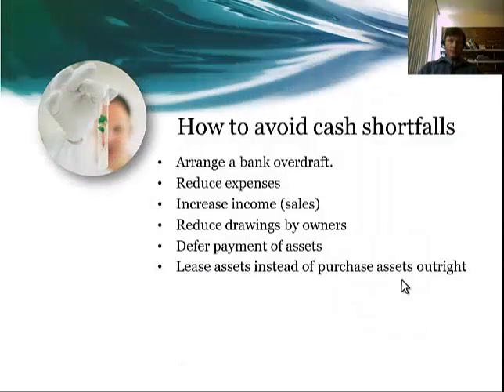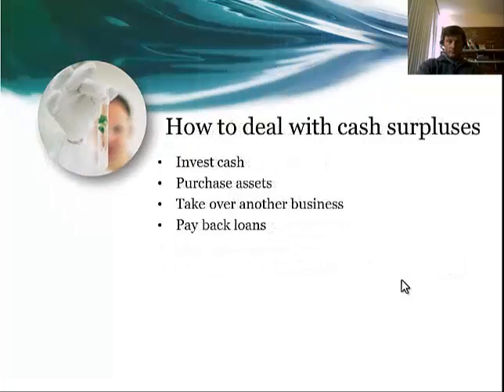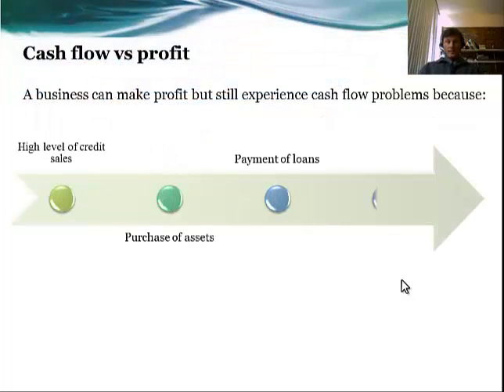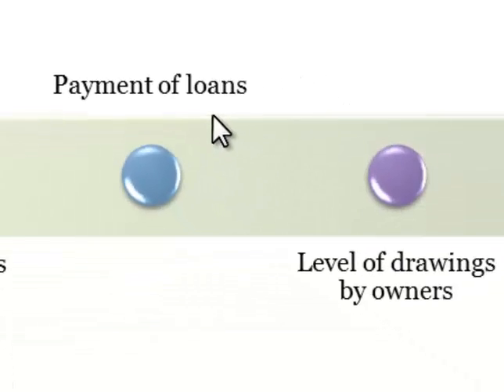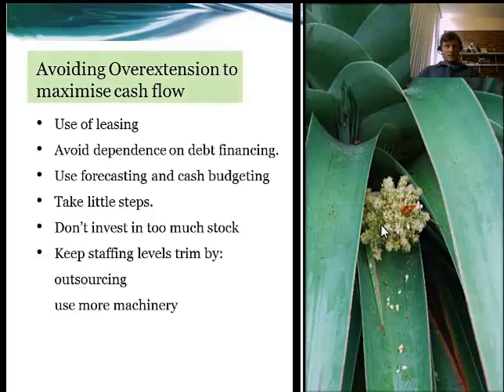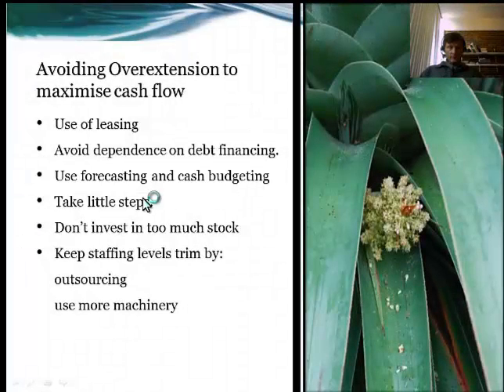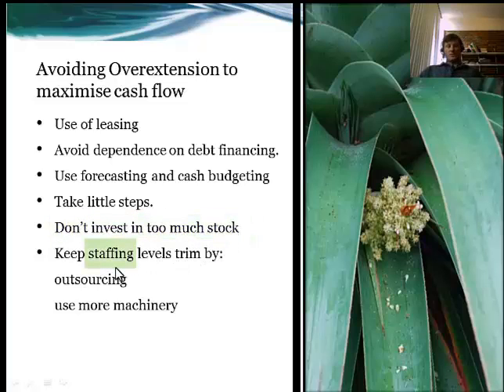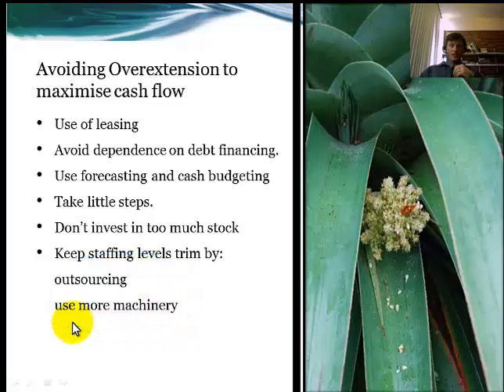Cash Flow Management Strategies